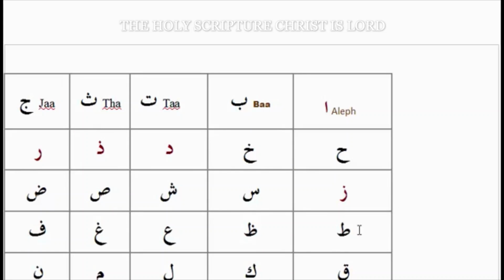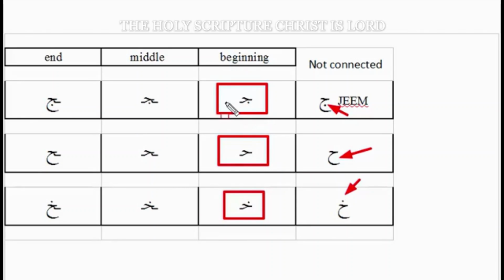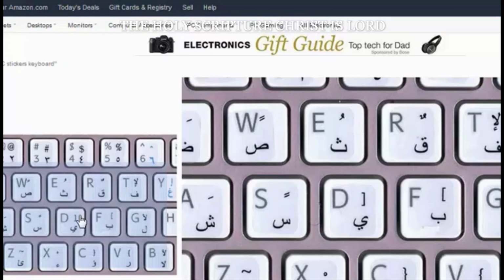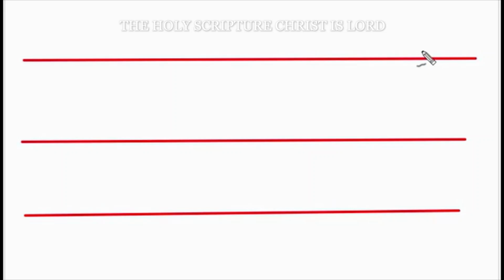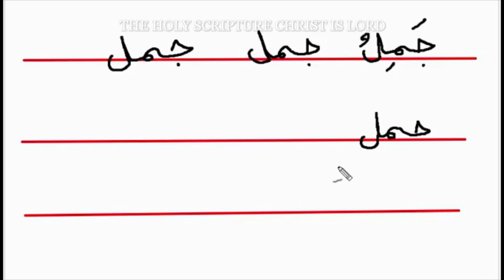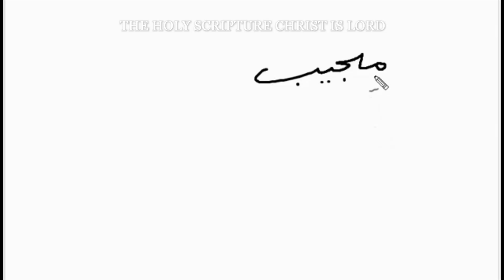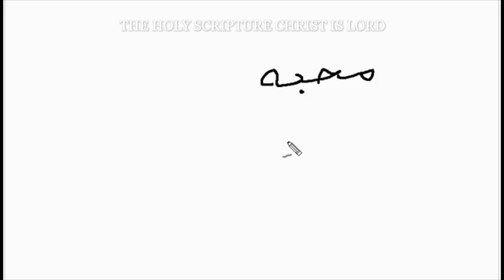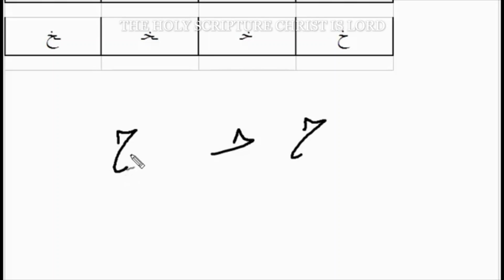Kha Ha - Learn Arabic Fast Letter by Letter